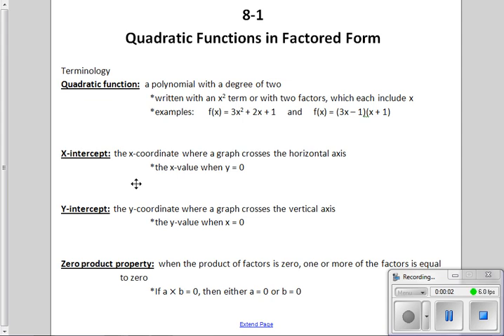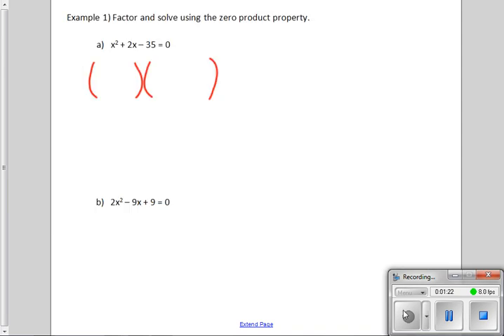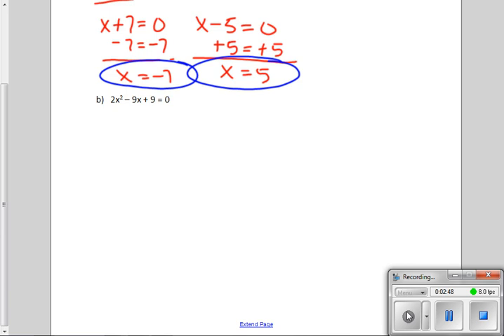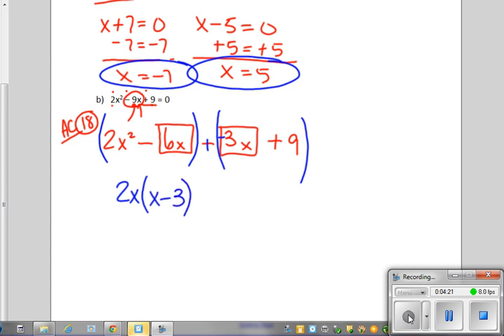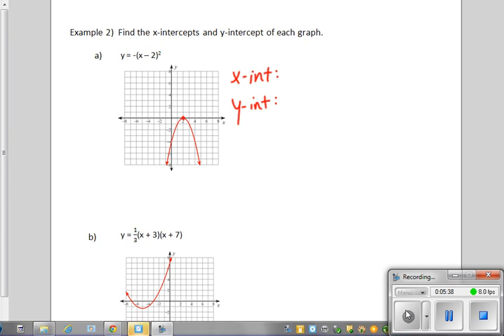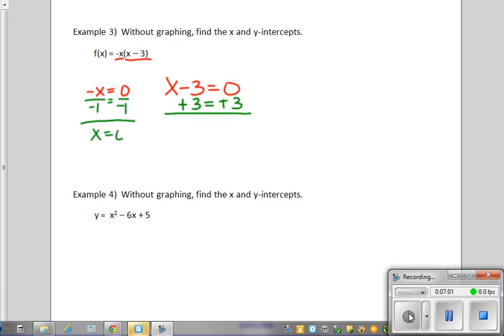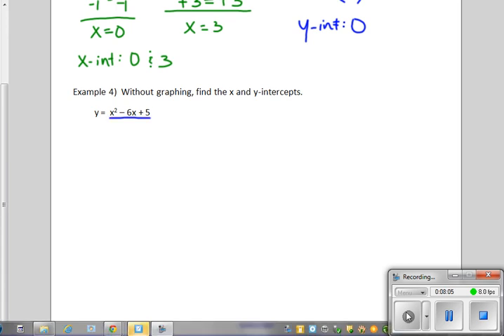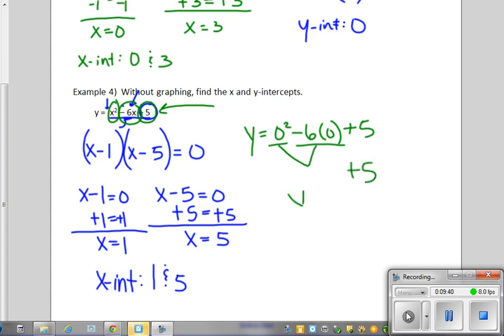Lesson 39 - Quadratic Functions in Factored Form